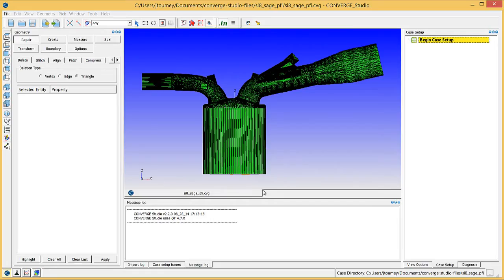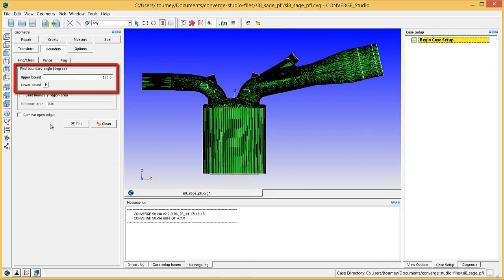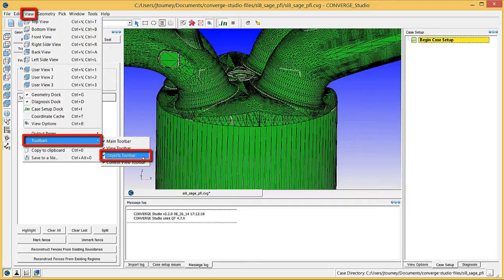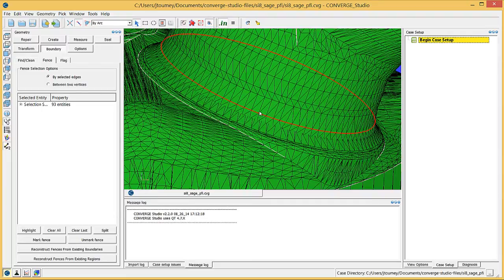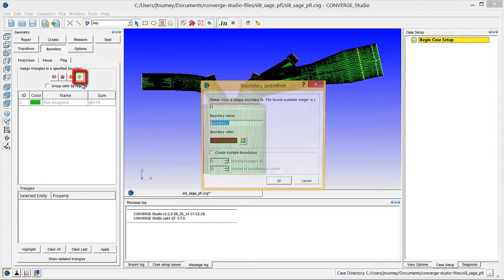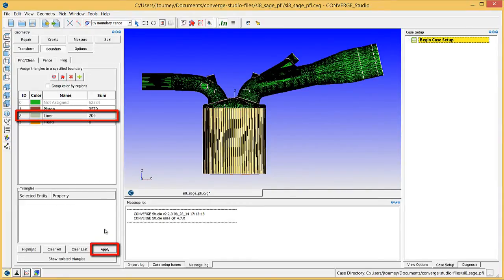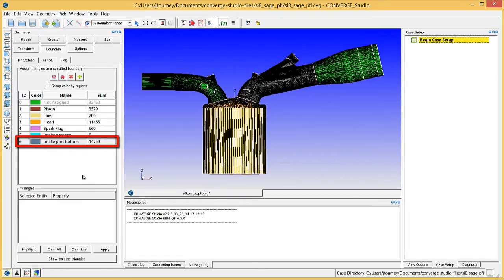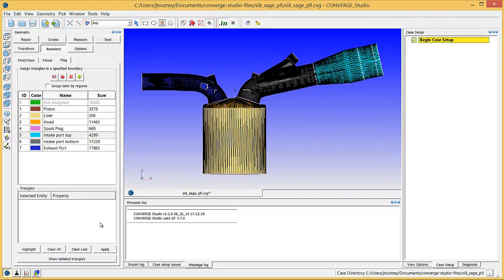CONVERGE Studio 2.2 Training: Flagging Boundaries (1/2)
Part 2 of CONVERGE Studio 2.2 training: learn how to flag boundaries on the spark-ignited engine geometry in CONVERGE Studio, both automatically and manually.

CASE: IC Engine SI8-PFI.

Table of Contents:

1:06 Creating Boundary Fences: Find/Clean Tool
1:41 Creating Boundary Fences: Manually
4:17 Creating/Flagging Boundaries
6:50 Flagging Boundaries: Box Select Tool

Convergent Science's CONVERGE CFD is an innovative computational fluid dynamics (CFD) software that eliminates the grid generation bottleneck from the simulation process.